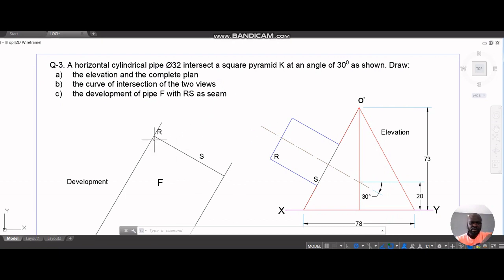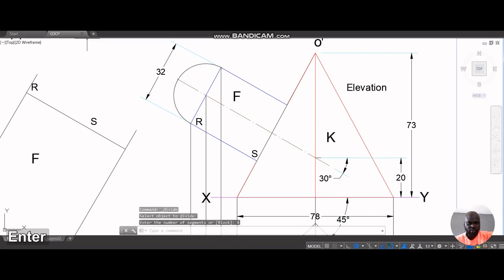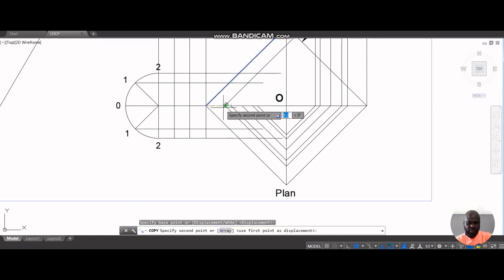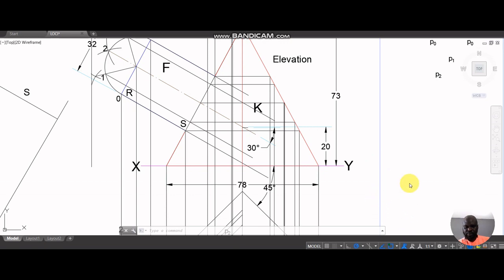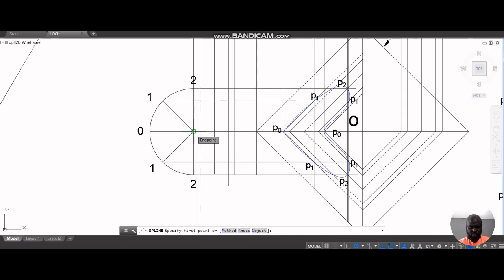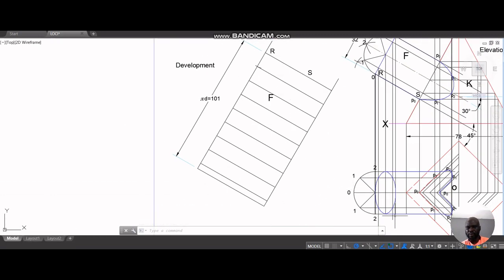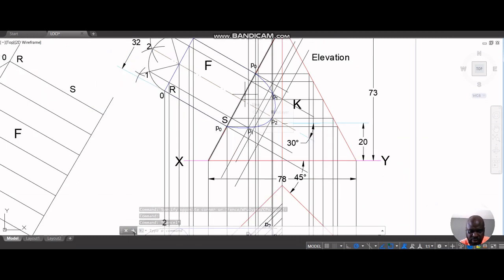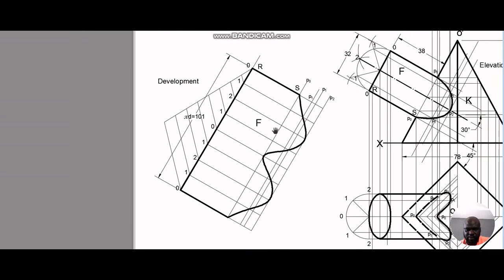TD || INTERSECTION/INTERPENETRATION OF A PYRAMID BY CYLINDRICAL PIPE WITH ITS DEVELOPMENT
Typical WAEC Question
Q-3. A horizontal cylindrical pipe Ø32 intersect a square pyramid K at an angle of 300/ as shown. Draw:
a) the elevation and the complete plan
b) the curve of intersection of the two views
c) the development of pipe F with RS as seam